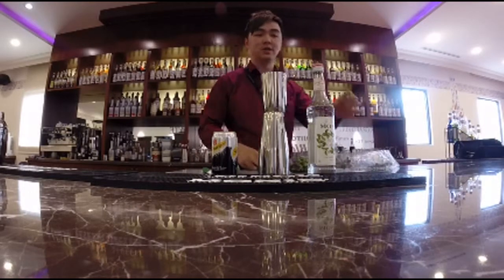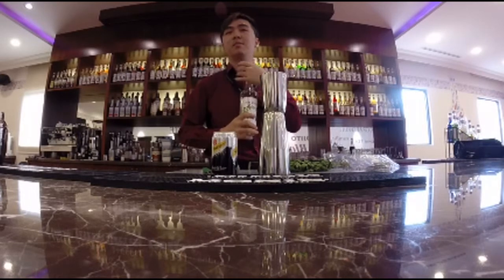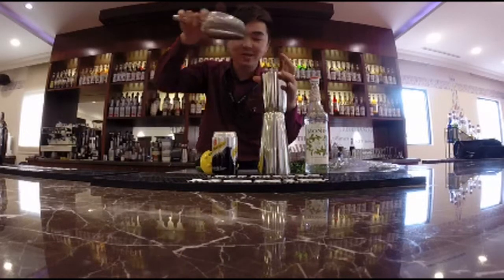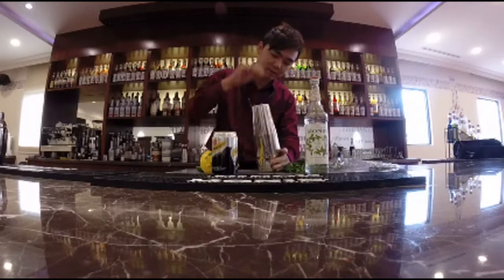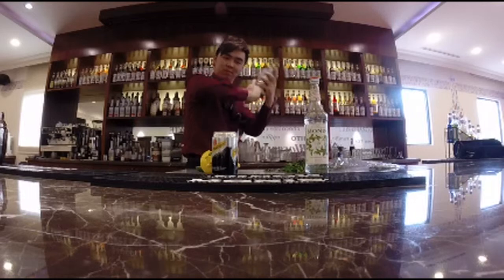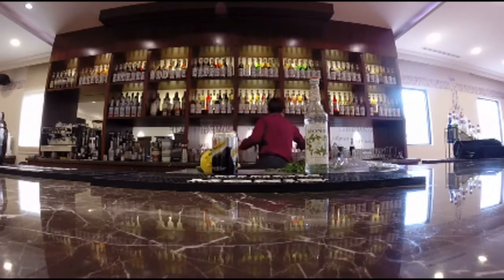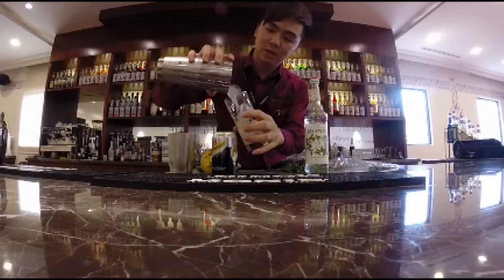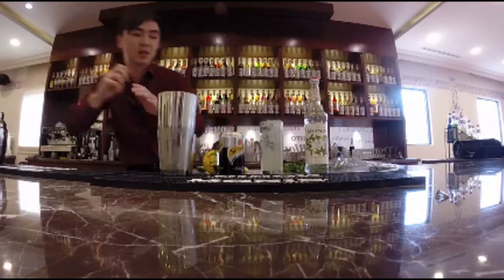Mojito by juno in monin